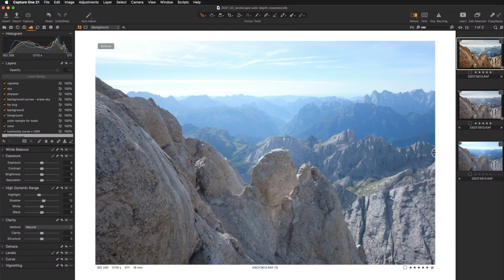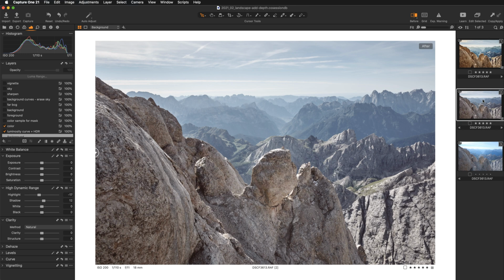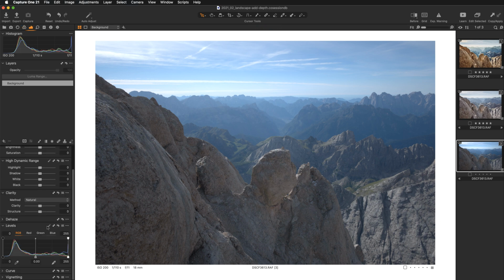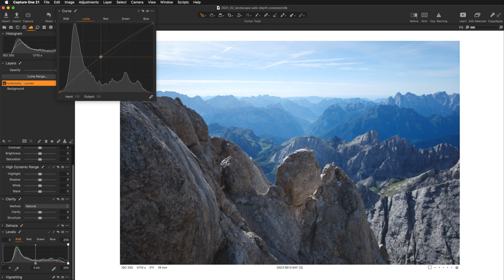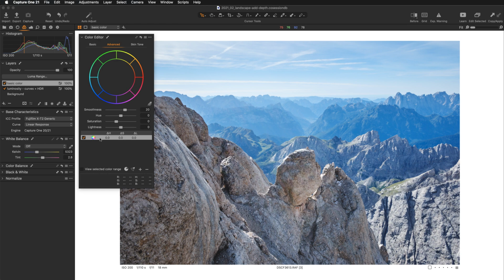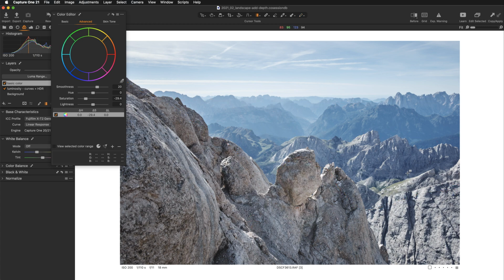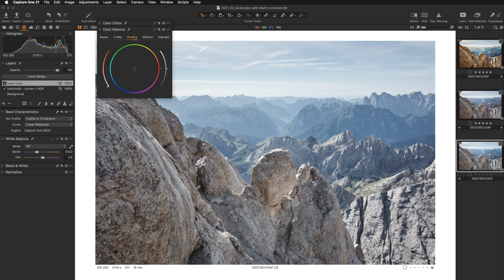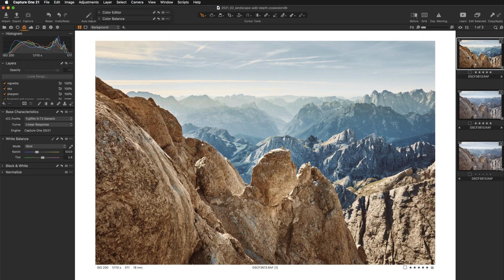Editing LANDSCAPES in Capture One - Part 1 of 2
ABOUT:
This is my typical workflow for editing landscapes in Capture One Pro, it is based on three steps: Luminosity, Color, Detail. It works for any sort of photographic genre, applying the principles creates a robust structure with three logical steps to follow.
This is the first part of the entire workflow - I cover in detail setting up the base for the edit with luminosity adjustments. Getting right the lights and shadows is the first step, followed by the basic color adjustments.
In the next video I will cover creating depth and order in the image with color grading with complementary colors. The edit gets its polished look with a few simple final touches included in the video as well.